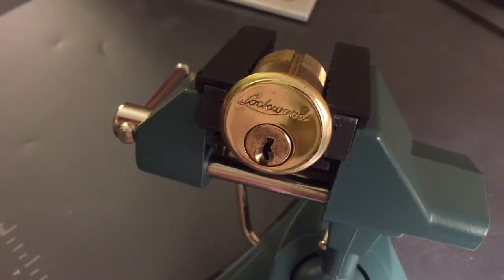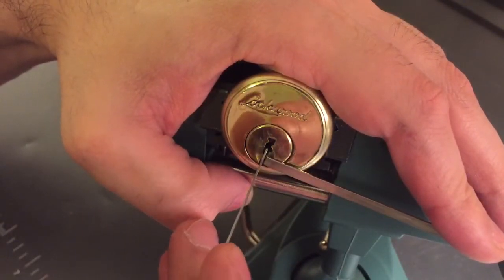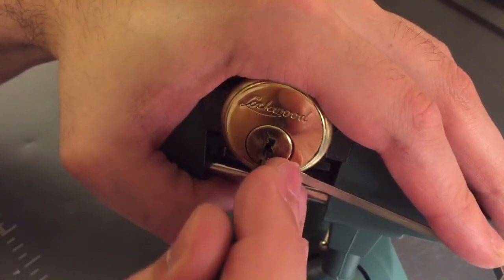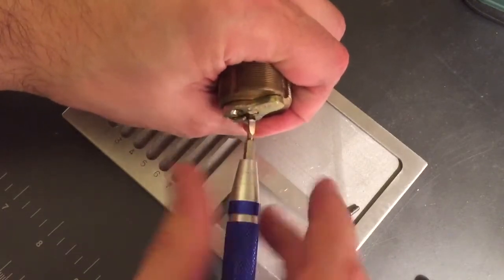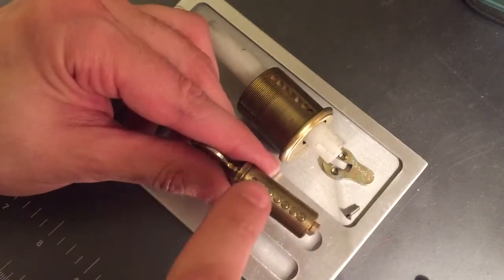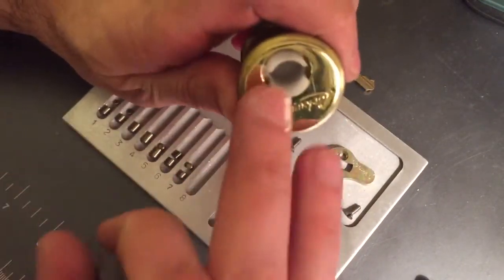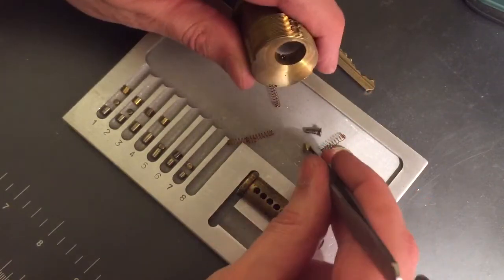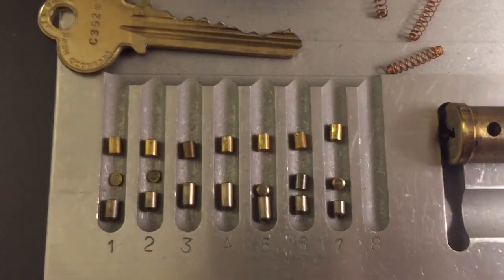[51] Lockwood 7 Pin Mortise Cylinder Picked and Gutted